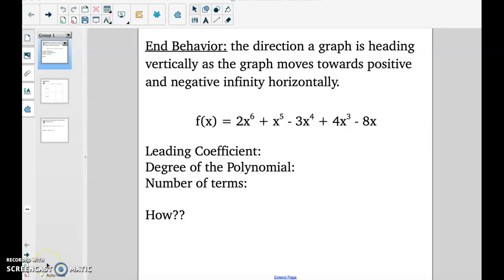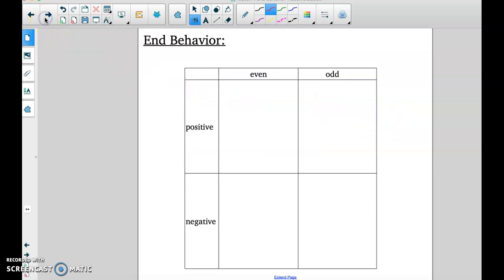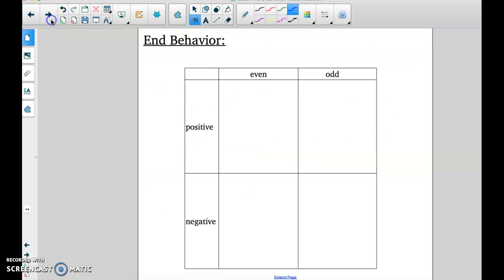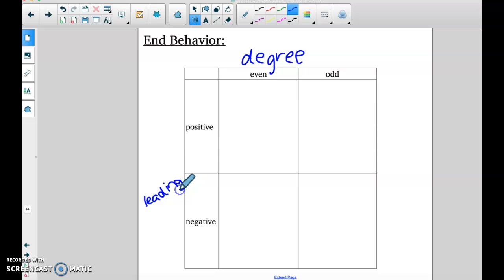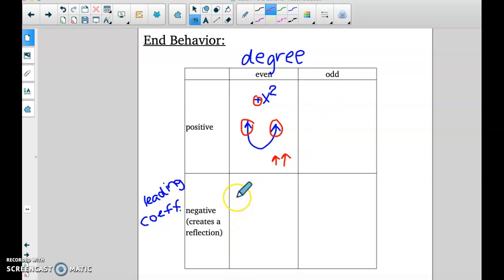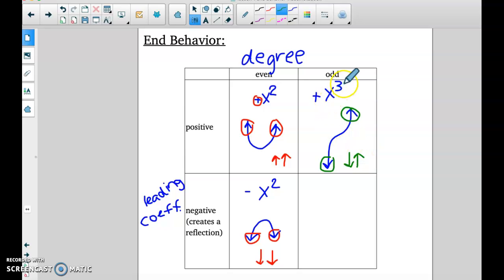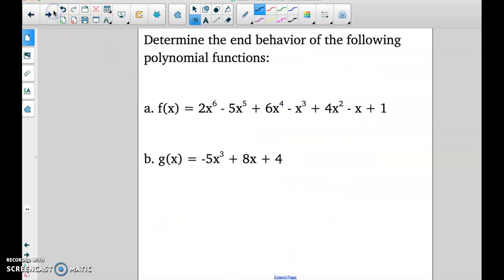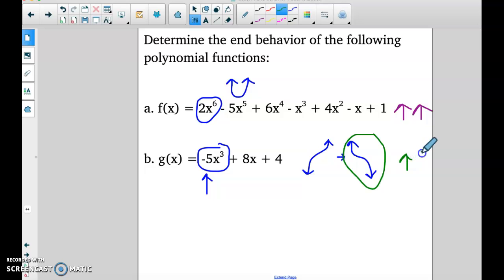End Behavior of Polynomials